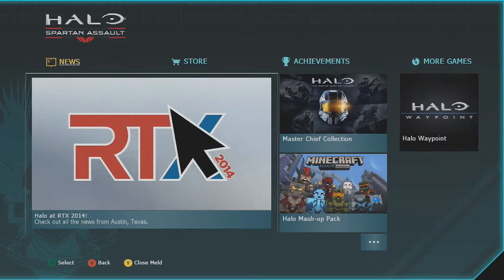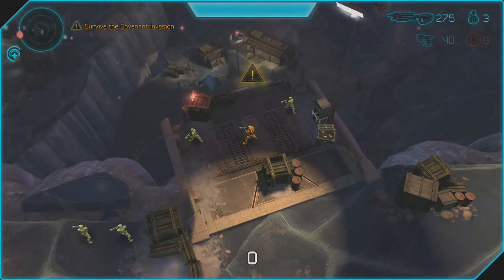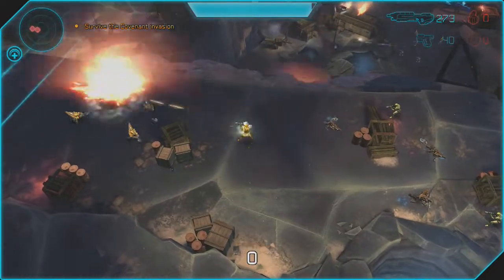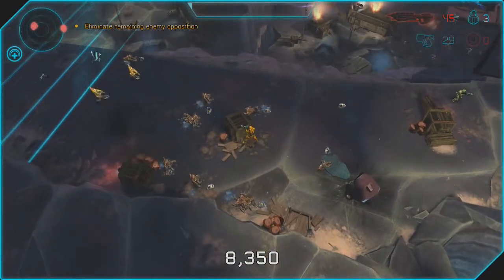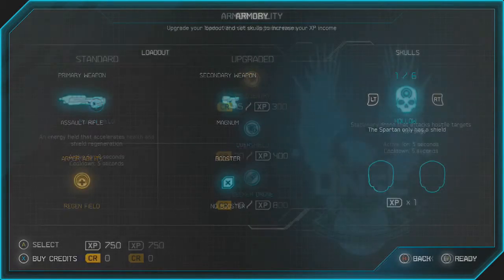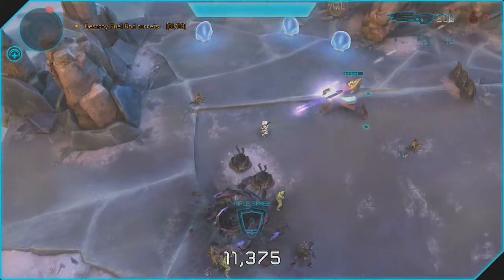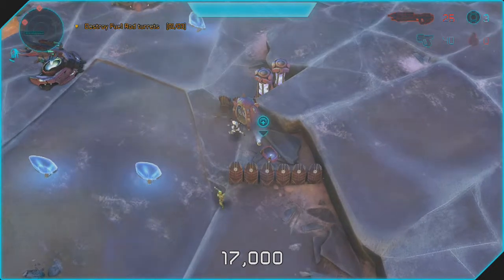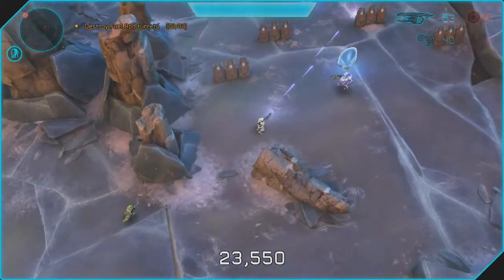Free w/ Gold: Halo Spartan Assault